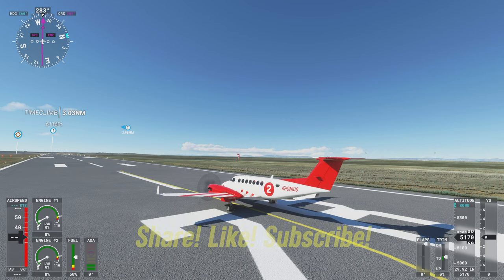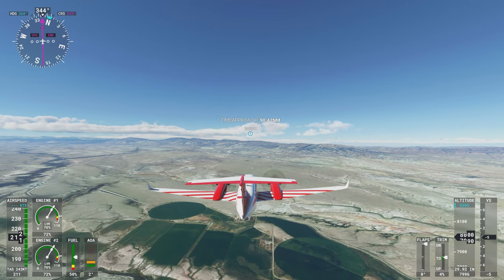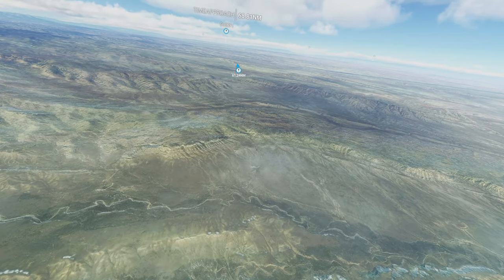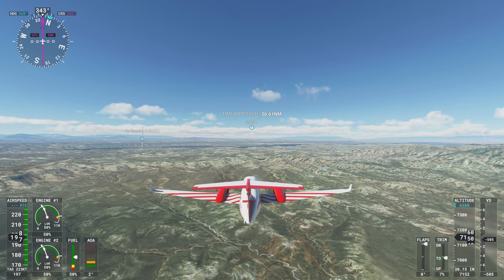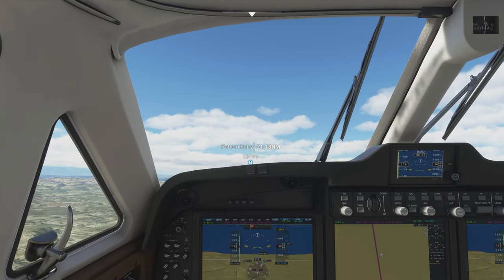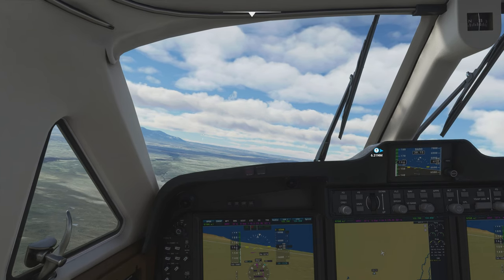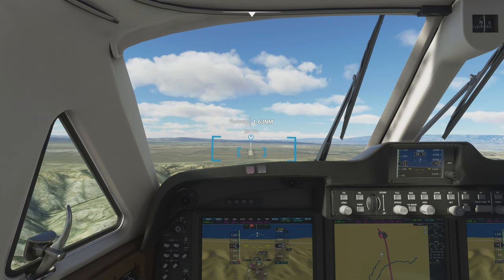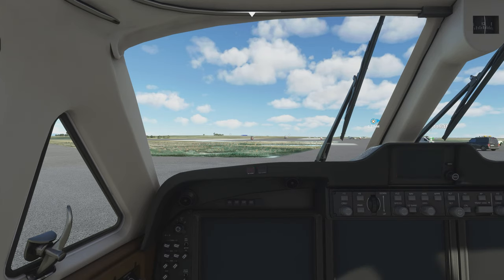Microsoft Flight Simulator Riverton WY-Powell WY King Air 350i Twin-Engine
Learning To Fly Tour flight from to Riverton Wyoming to Powell Wyoming.

Beautiful flying weather. Smooth gentle landing on a surprise dirt runway.

Flying a Beechcraft King Air 350i twin-engine turboprop. Graphics on Ultra with some tweaks,  Aurora R11 + RTX 2080 Ti.

Music Credits

0:00 Part 1
7:53 Sunset Waves by Eugene Barduja
9:15 Part 2
11:35 Artificial Intelligence by SG-audio
14:22 Part 3
17:17 All in Your Hands by Duo Production
18:57 Part 4
23:16 Warm Memories by Duo Production
24:31 Part 5